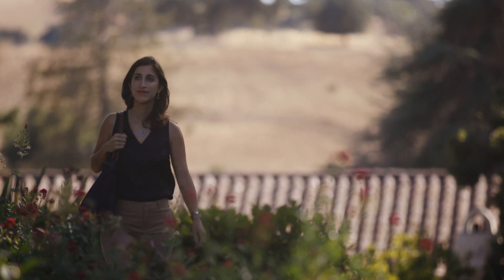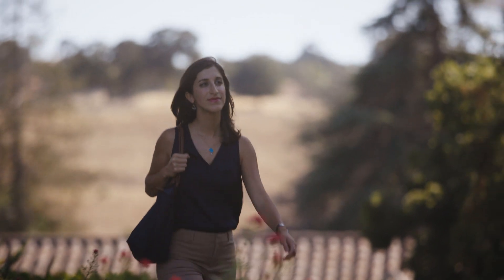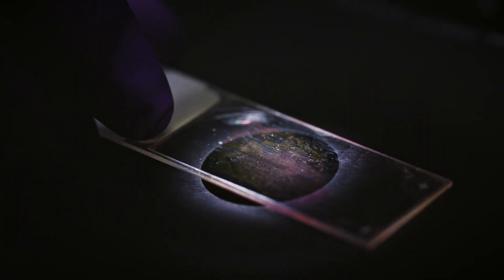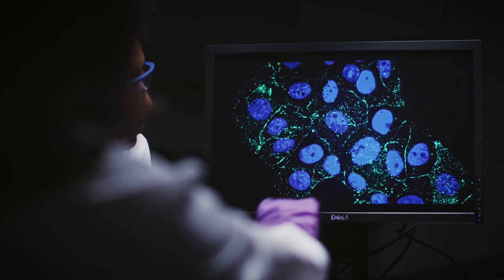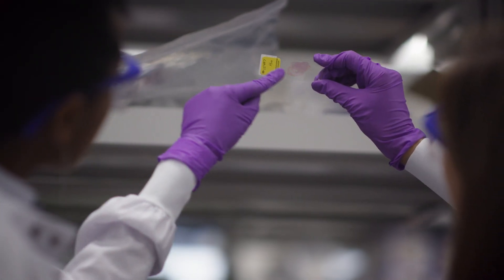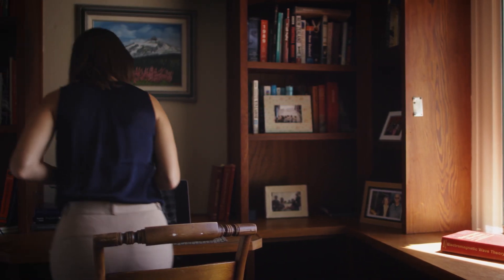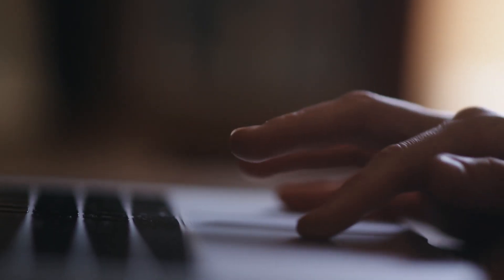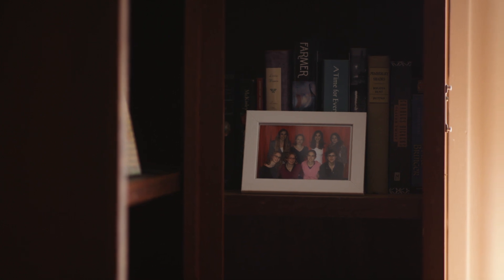Using Optical Technology to Detect Cancers: Lisa Poulikakos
Lisa Poulikakos is a postdoctoral fellow in Materials Science and Engineering at Stanford University. Her research focuses on developing new material platforms which can bridge engineering and medicine with the science of light. Currently, Poulikakos is developing an all-optical technology that can enable on-the-spot, accurate and cost effective diagnosis of tissue biopsies, beginning with breast cancer but with the potential to be applied to Alzheimer’s and other serious diseases.

The L’Oréal USA For Women in Science fellowship will provide Poulikakos with funding to pursue this line of research including the purchase of equipment. Inspired by the opportunity to work with two female scientific leaders during her fellowship, Poulikakos will also organize an outreach event for Women in Biomedical Optics to motivate the next generation of women scientists and highlight their exceptional contributions made thus far.

Poulikakos, 31, received a Ph.D., an MSc and a BSc in Mechanical and Process Engineering at ETH Zurich. Born in Chicago, Poulikakos moved to Zurich when she was eight years old and returned to the U.S. for her postdoctoral fellowship at Stanford in 2018. In her free time, she enjoys exploring the Bay Area, swimming and running on Stanford’s campus, and visiting San Francisco’s art museums.